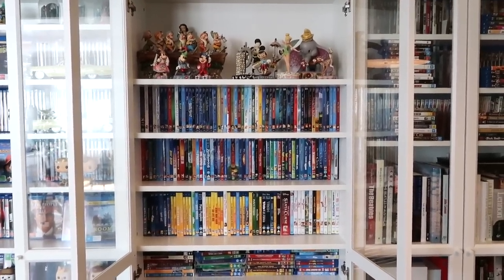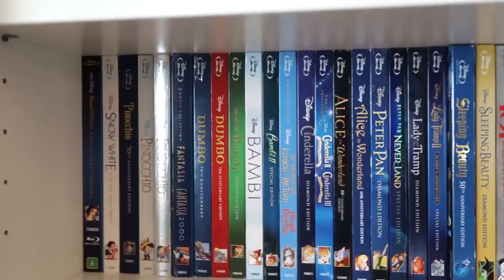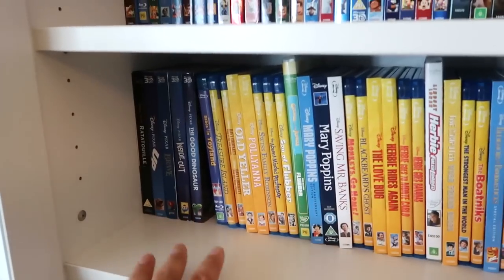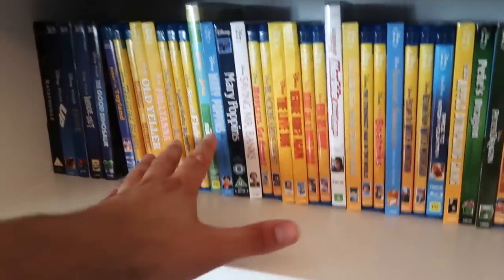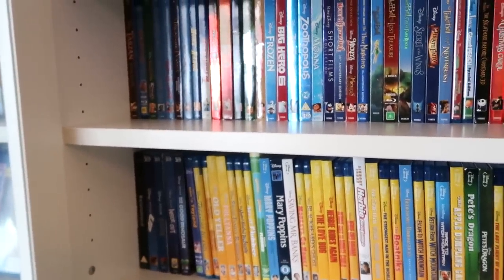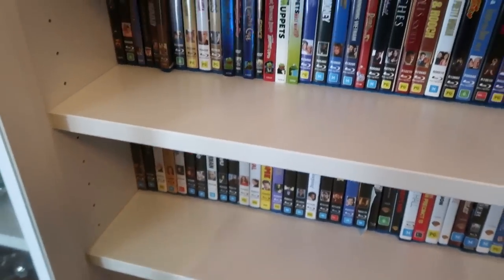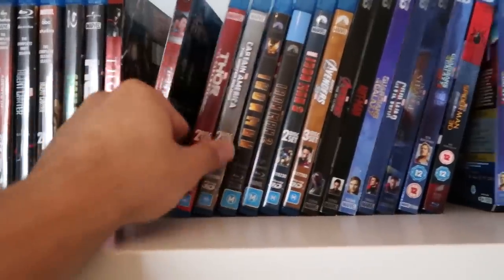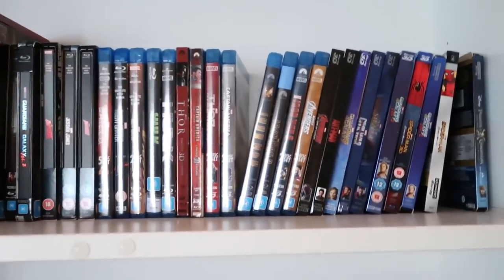My Complete DISNEY / PIXAR Blu-Ray & DVD Collection Overview 2017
I go through my entire Disney, Pixar, Star Wars an Marvel Blu-ray and DVD Collection in my very first collection overview video.

And at twitter: @davlee1991

To buy from Amazon

To buy from Amazon UK